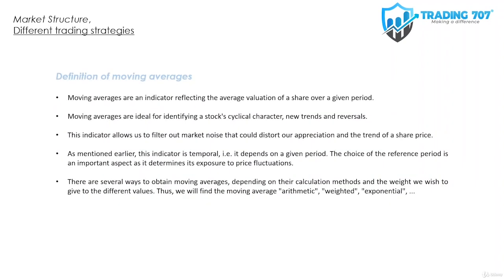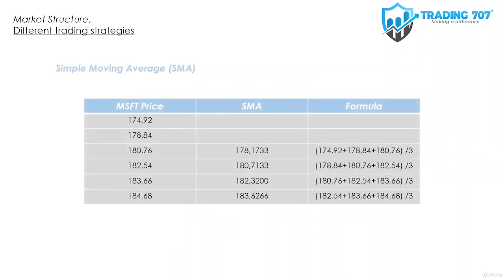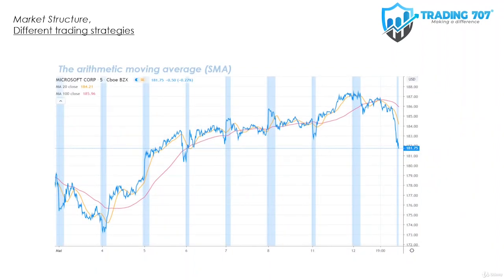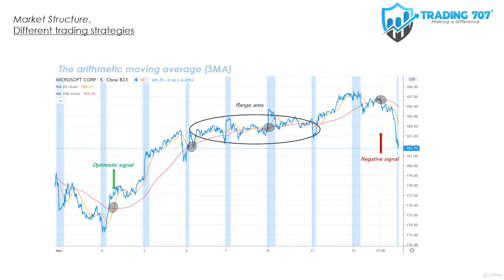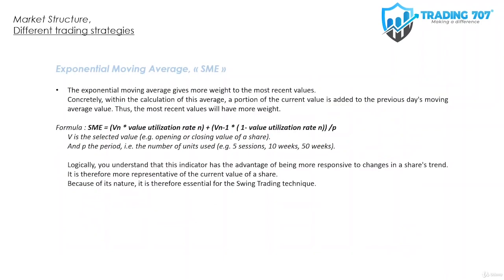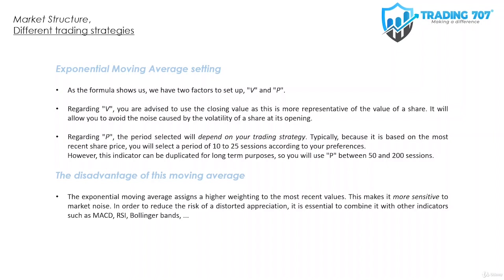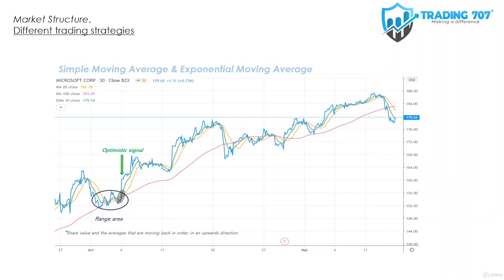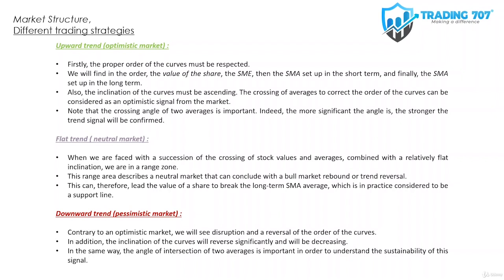16.34 - 6 8 Moving Average